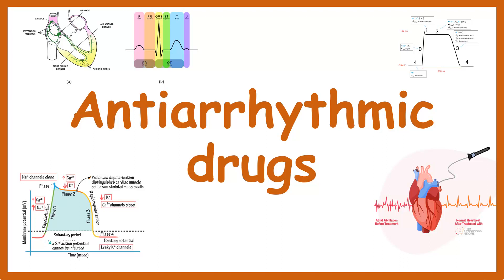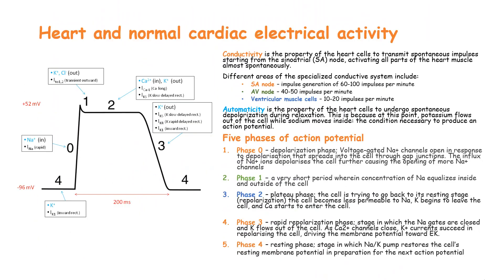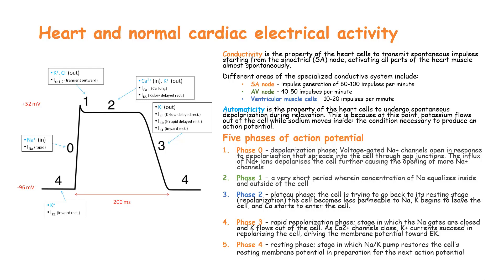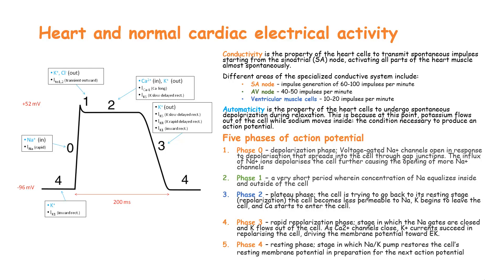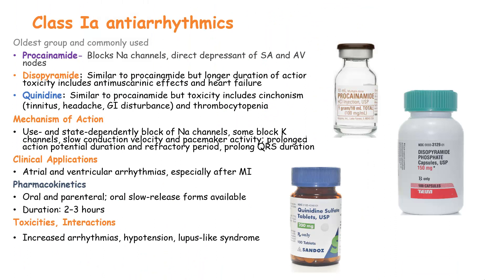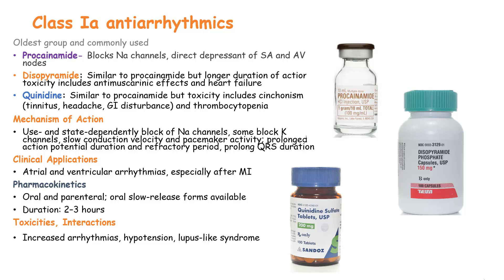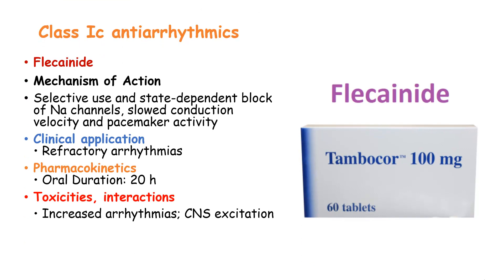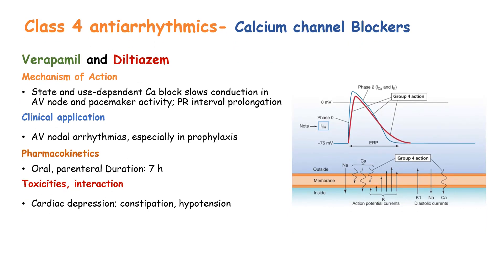Antiarrhythmic Drugs Pharmacology: Classification, Pharmacology, Indications and, Examples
Arrhythmias (also called dysrhythmias) involve changes in the automaticity and conductivity of the heart cells.
Class I antiarrhythmics
This class blocks sodium channels in the cell membrane during an action potential. The subgroup under this class is based on their mechanism of blocking sodium channels.
These classes are local anesthetics and membrane-stabilizing agents because of their ability to bind more quickly to sodium channels.
Therapeutic Action
Class, I antiarrhythmics stabilize the cell membrane by depressing phase 0 of the action potential. They bind to sodium channels and change the duration of the action potential of the cells.
Class Ia drugs depress phase 0 and prolong the duration of the action potential.
Class Ib drugs somewhat depress phase 0 and shorten the duration of the action potential.
Class Ic drugs markedly depress phase 0 and extremely slow conduction but has little effect on the duration of action potential
Class II antiarrhythmics
This class interferes with action potential by blocking beta receptors in the heart and kidneys. This, in turn, blocks phase 4 of action potential.
Class II antiarrhythmics are beta-adrenergic blockers
Class III antiarrhythmics
This class prolongs and slows down the outward movement of potassium during phase 3 of action potential. These drugs act directly on the heart muscles to prolong repolarization and refractory period.
All of these drugs are proarrhythmic and have the possibility of inducing arrhythmias
Class IV antiarrhythmics
Include two calcium-channel blockers, namely: diltiazem and verapamil.
This class blocks the movement of calcium towards the cell membrane.